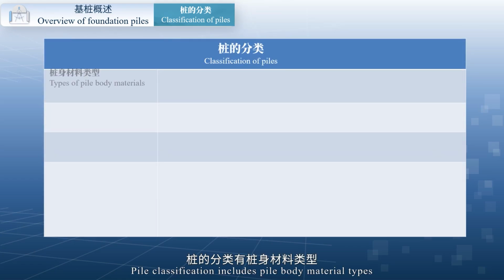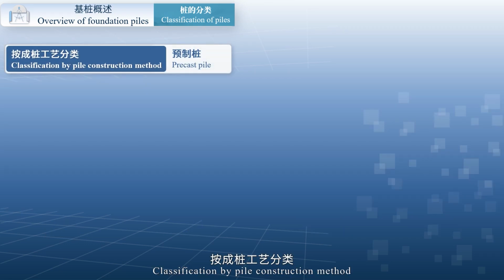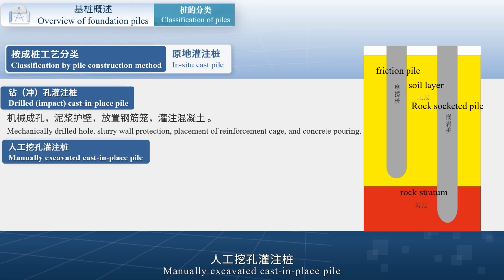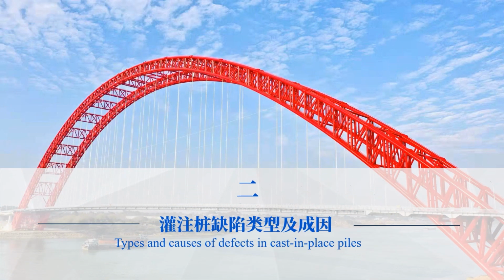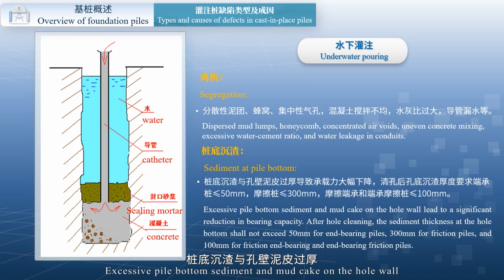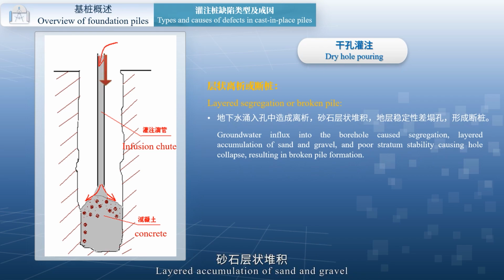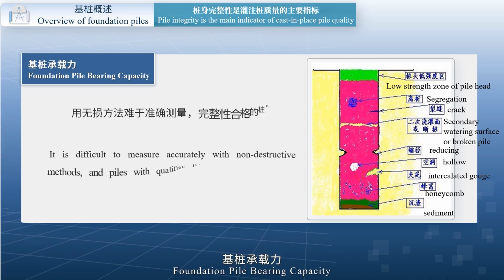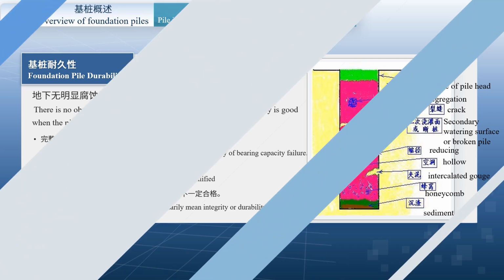4 3 Overview of foundation piles